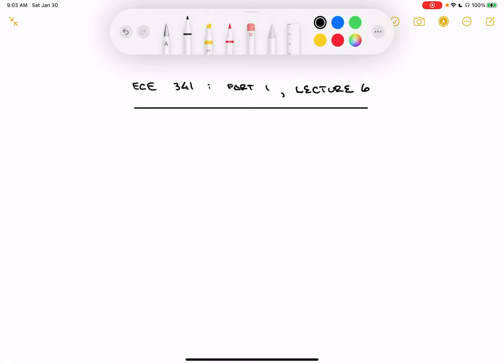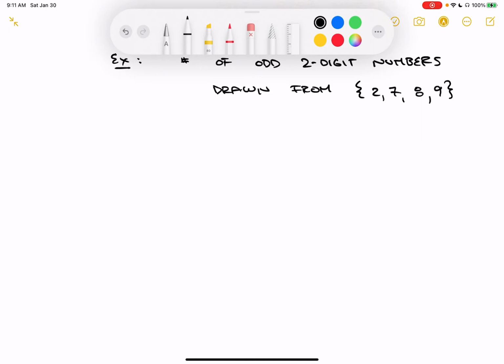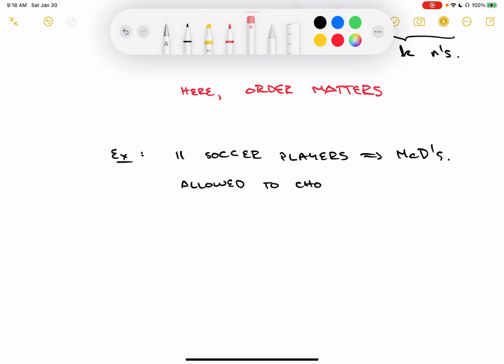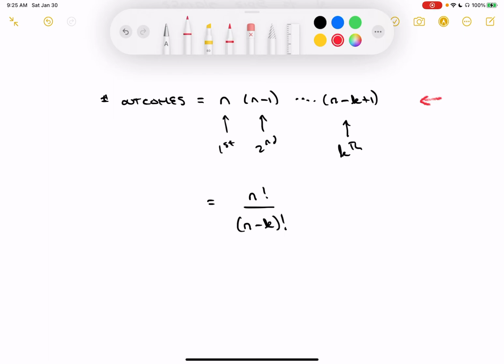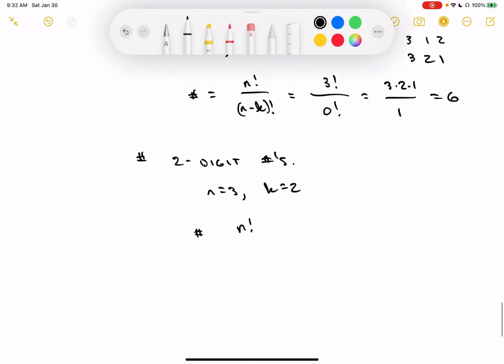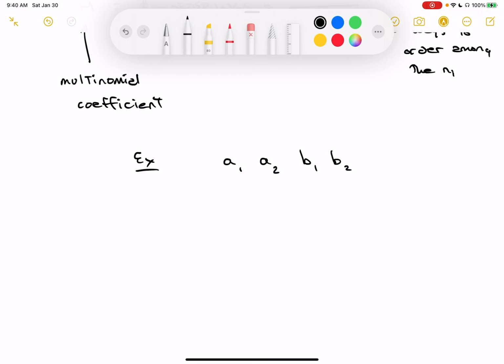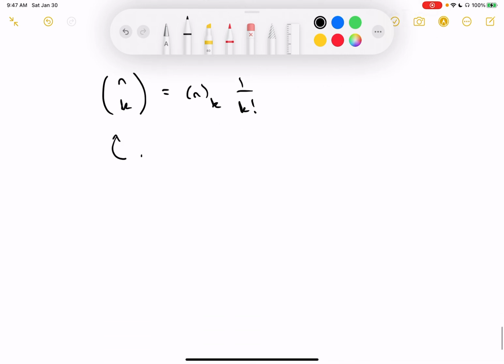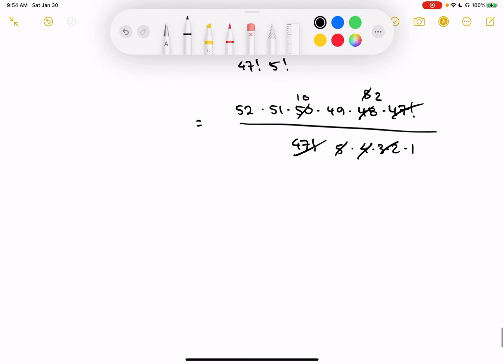NDSU ECE 341 Pt 1 Lecture 6